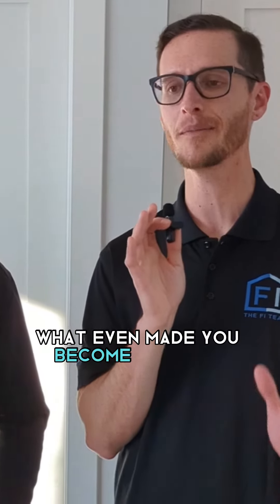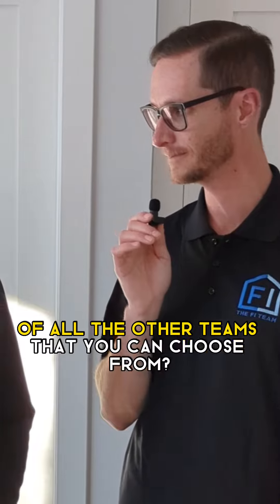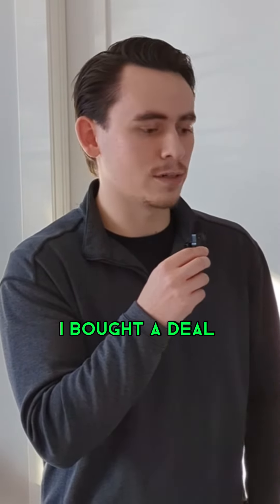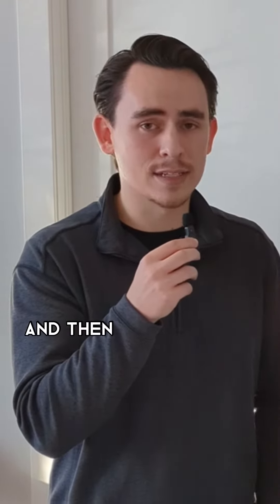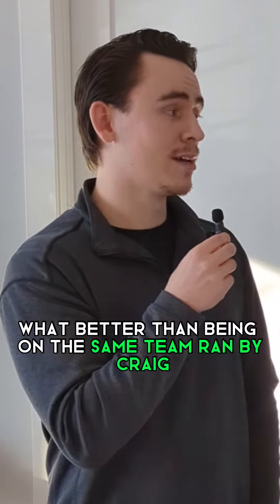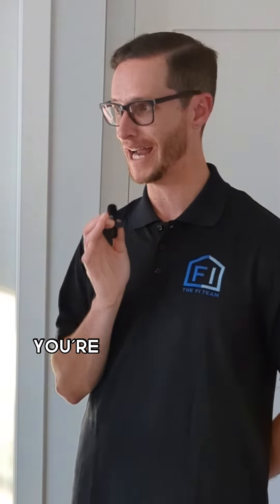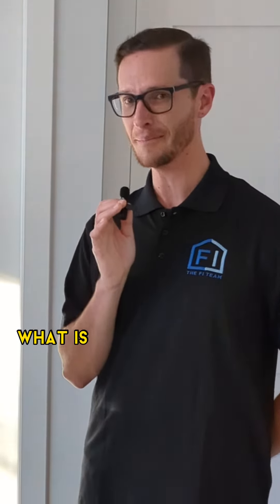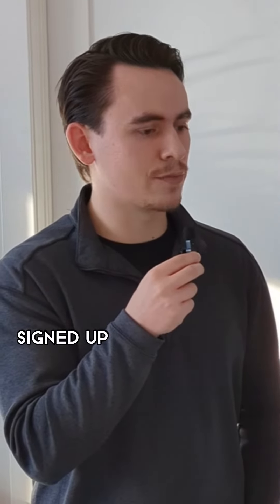Orion Enfield shares with us his Airbnb Management Tactics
Work with an investor friendly agent in Denver!

Are you in the Greater Denver market and interested in becoming financially free and investing in real estate?

Follow @ian.realestateagent on Instagram and TikTok for more financial tips, real estate pointers and videos, and just all around good fun!